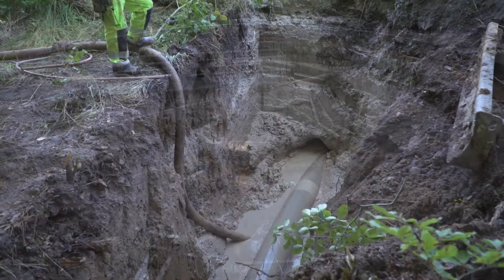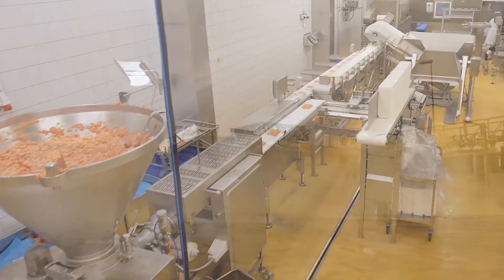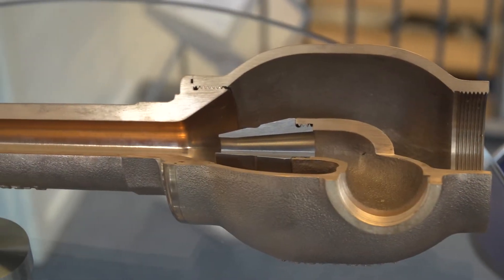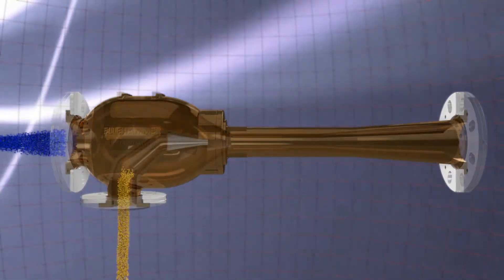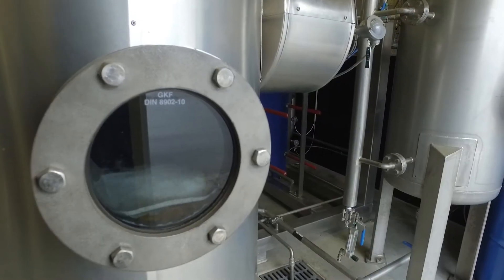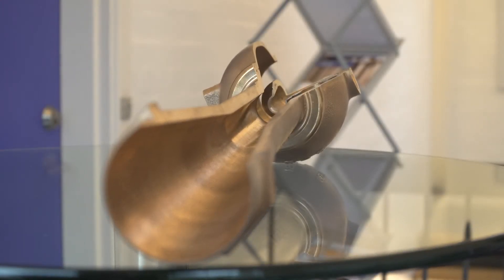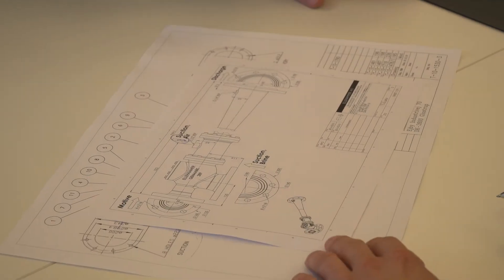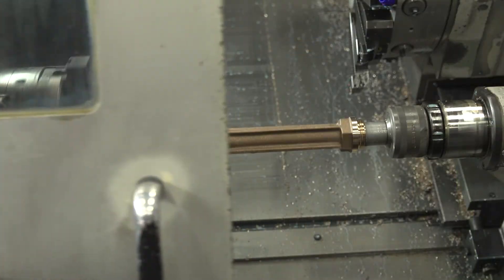How ejectors work - Ellehammer Ejectors General Industries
Ellehammer ejectors - your pumps' best friend!
Learn about the ejector principle and how ejectors can make  a difference in your application.